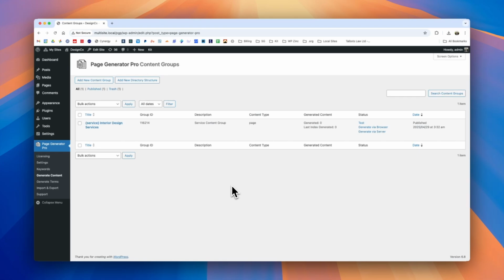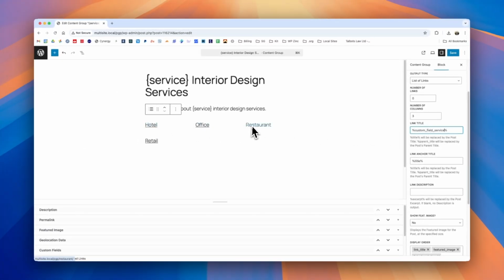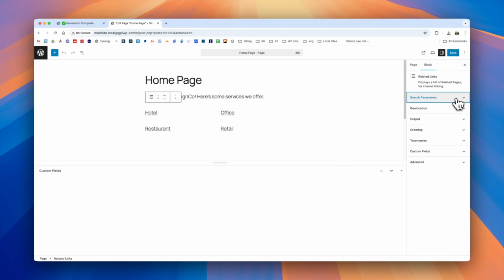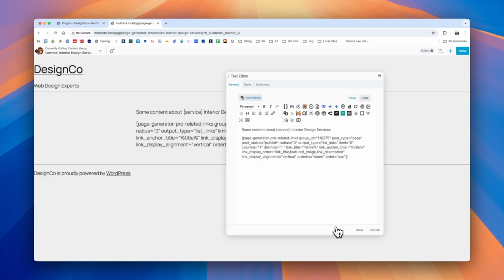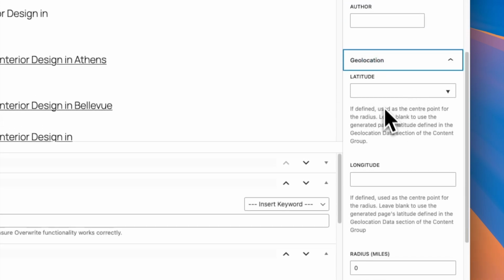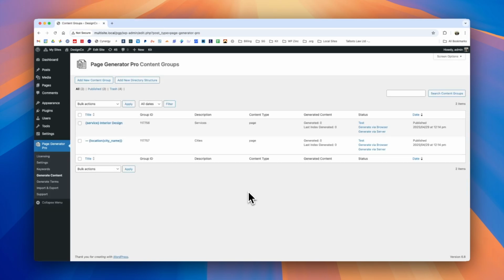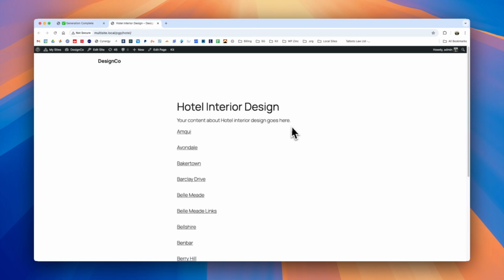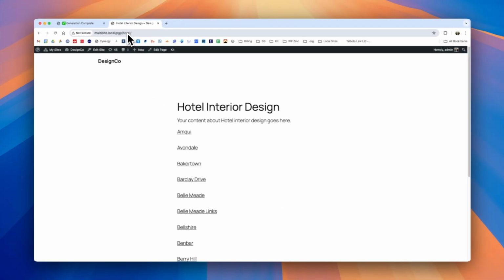WordPress Page Generator Pro: Related Links (Interlinking Content)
This video demonstrates how to use the Related Links Dynamic Element to interlink generated pages, and output list links of generated pages on your WordPress web site.

0:00 - Introduction
0:55 - Simple Example
3:03 - Changing Styling and Link's Text
5:36 - Output Types
5:50 - Output Links on non-generated Page / Home Page
7:15 - Output Featured Image with Links
8:48 - Output Display Order and Alignment
9:49 - Ordering Links
10:16 - Classic Editor Usage
10:57 - Page Builder Usage (Native)
11:31 - Page Builder Usage (via Classic Editor / Text Editor Widget)
12:26 - Service and Location Advanced Example
13:43 - List Location Pages for current Service
15:38 - List Location Pages within Radius
17:41 - List Location Pages for current Service within Radius
18:27 - List Service Pages for current Location
20:05 - Directories (Service / Location Hierarchy)
21:29 - List Location Pages for current Service (via Custom Field)
23:20 - List Location Pages for current Service (via Parent Property)
24:14 - List Service Pages for current Location
26:14 - Parent Link